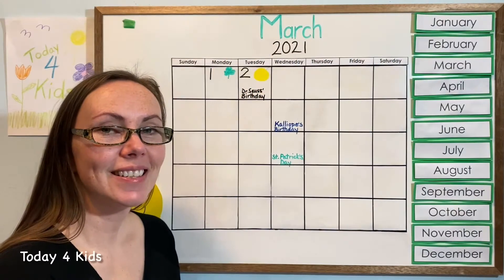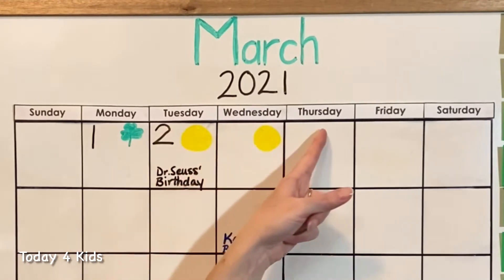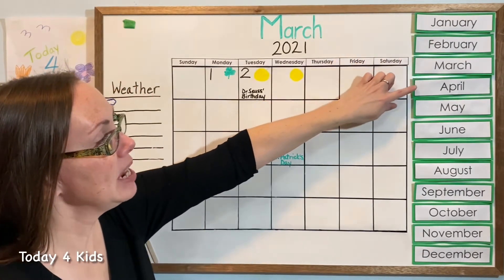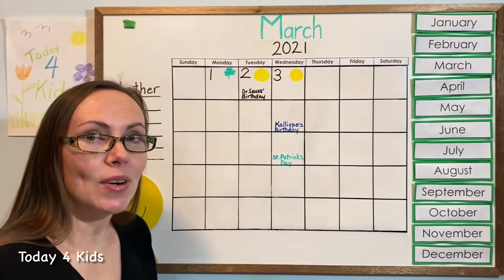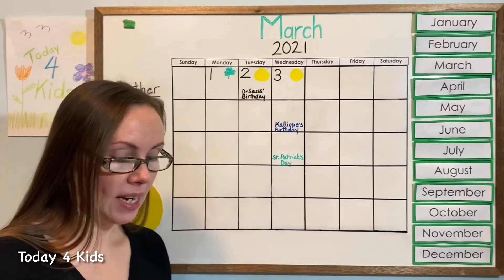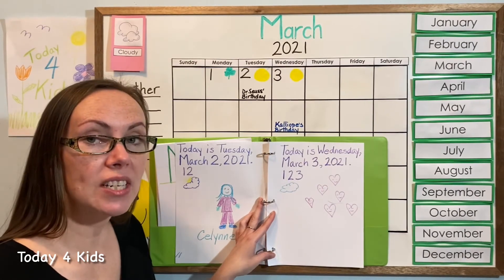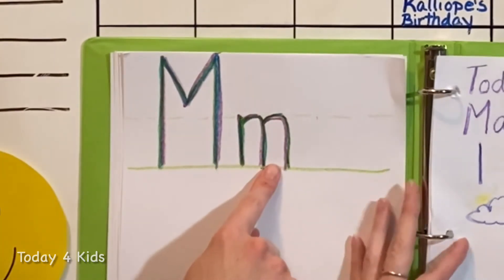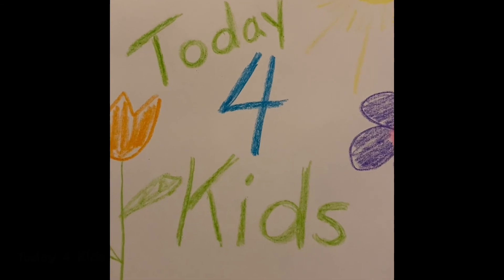Calendar Time: Today is Wednesday, March 3, 2021 - I Want You To Be Happy Day ❤️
Join us to learn about today and how the calendar works. This video discusses the calendar, days of the week, months of the year, patterns, counting, tally mark/charting, letter sounds, shapes, colours, printing, punctuation, spelling, weather, addition, agenda/journal, goal setting, drawing, feelings/emotions and being kind.

Today we are celebrating “I Want You To Be Happy” Day

Be on the lookout for additional topics such as crafting!

Please watch to create your own Bunny Puppet: "Craft Time: Face Cloth Bunny Puppet - Bunny Buddies, Flippy and Floppy | Easter Craft | Today 4 Kids"